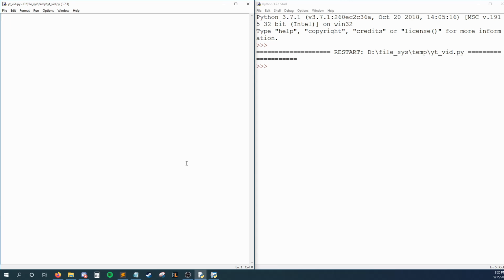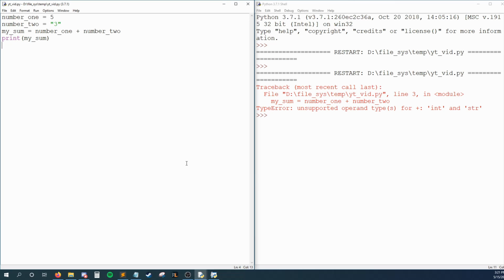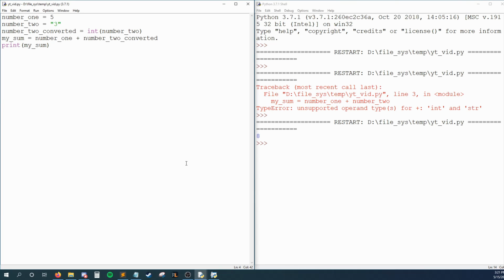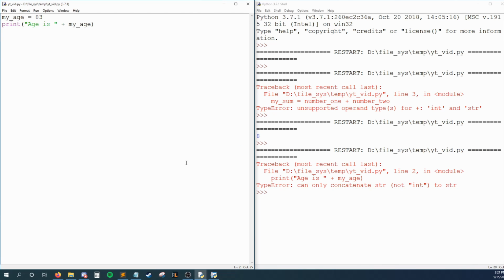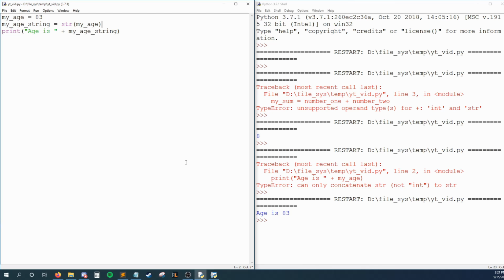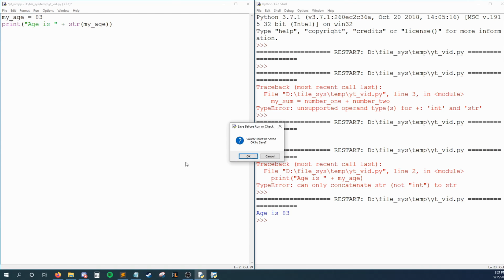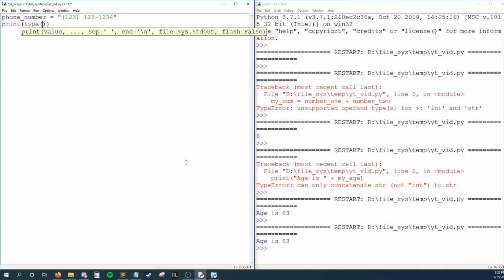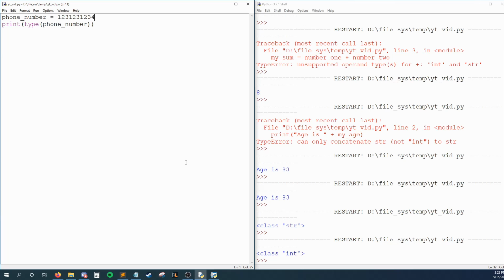Python For Beginners [2020] - #7 Parsing data and type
In this python 3 tutorial, I'll teach you about parsing, which is the act of converting one type of data to another.
We'll also go over type(), which is a built-in python function that displays the type of whatever you give it.